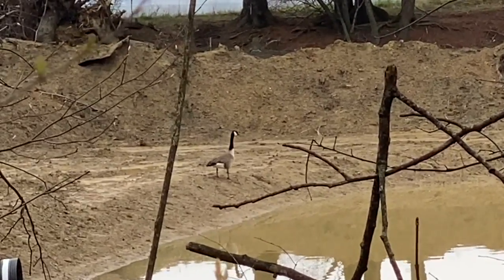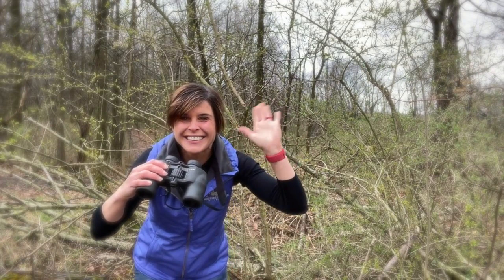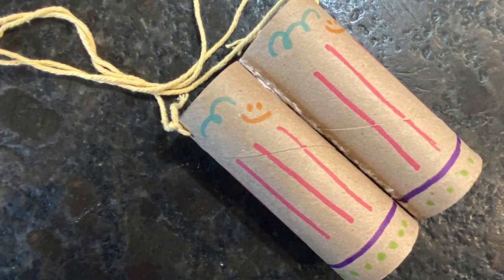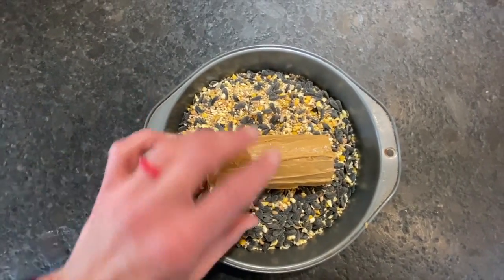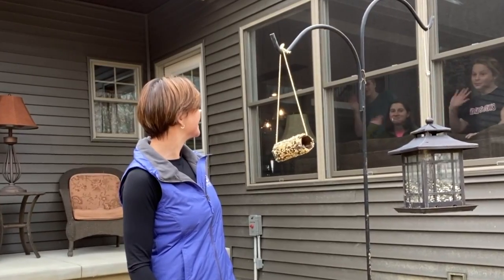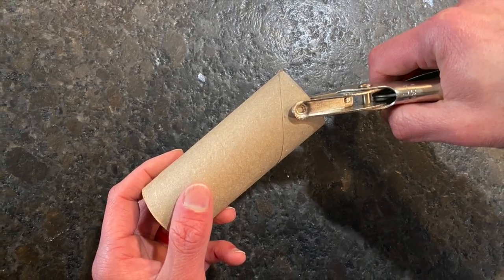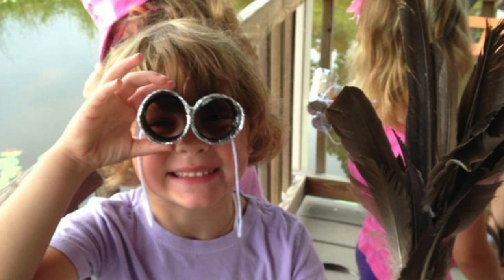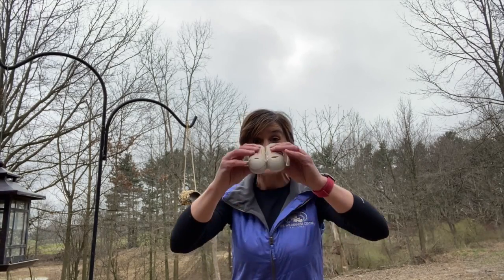Cabin Fever with Karrie : Crafts for the Birds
Who knew a few empty toilet paper rolls could be a cure for cabin fever? Learn how to make a simple bird feeder and binoculars with an education specialist from The WIlderness Center.